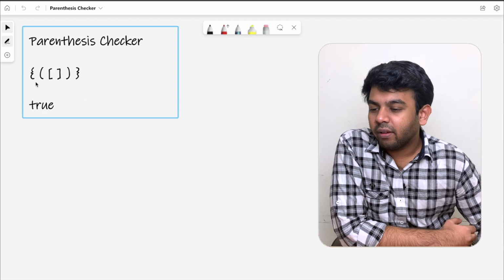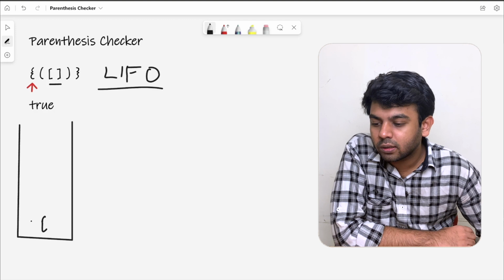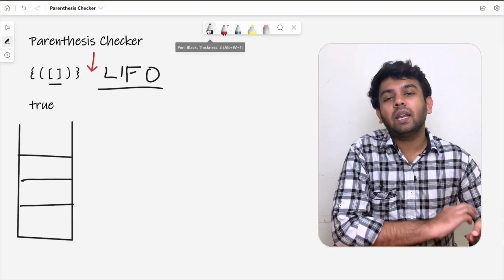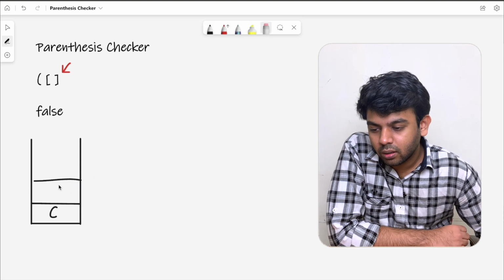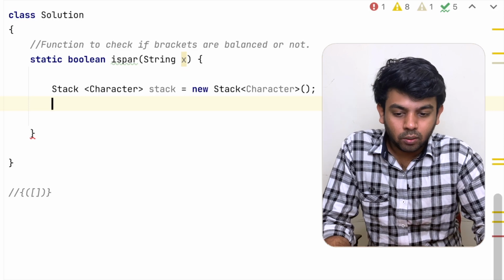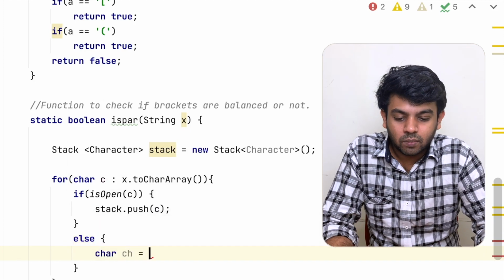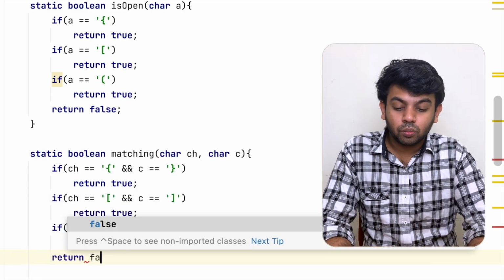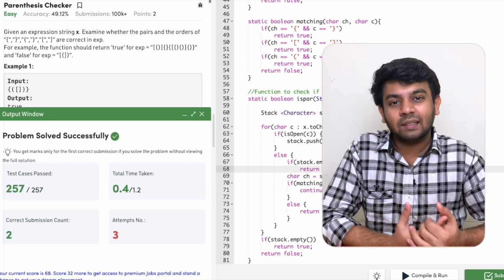Parenthesis Checker - Stack Application | Data Structures | English | code io